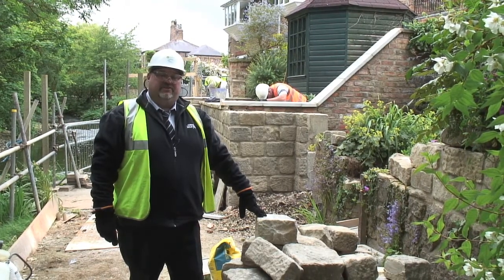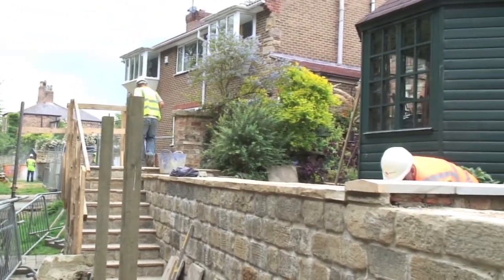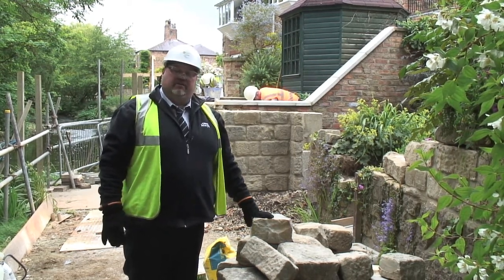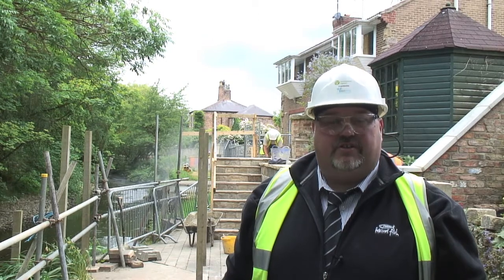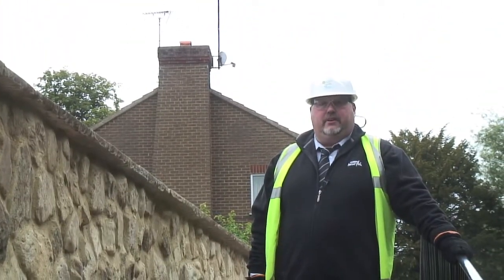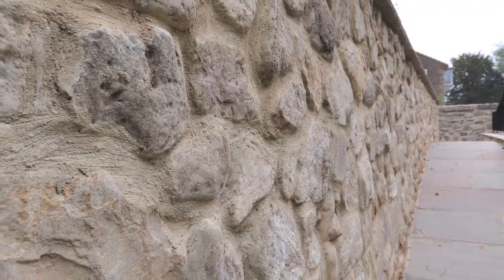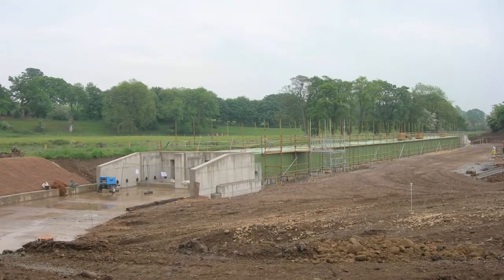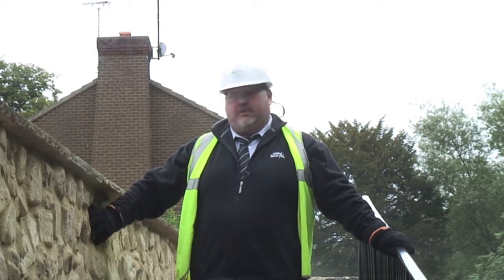Interserve builds Ripon flood defences - Borrage Lane works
Interserve builds the Ripon flood defences at Borrage Lane on behalf of the Enivronment Agency.